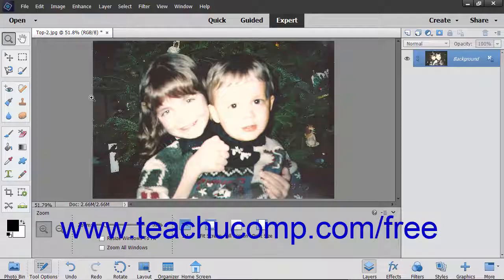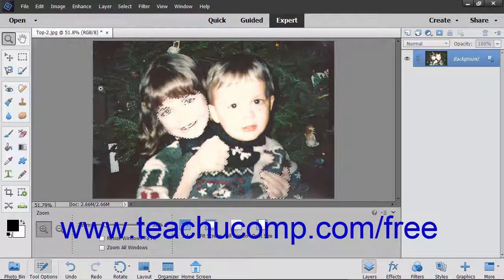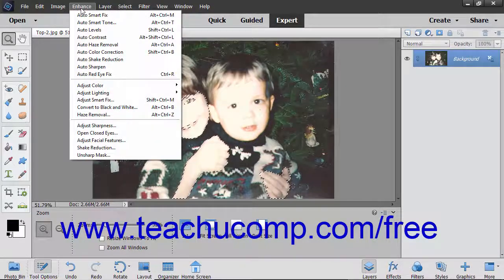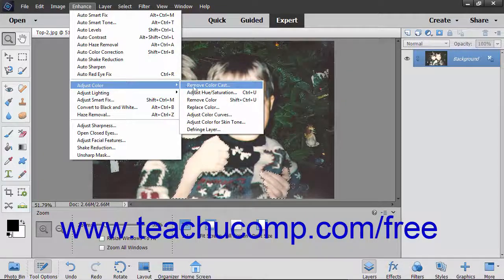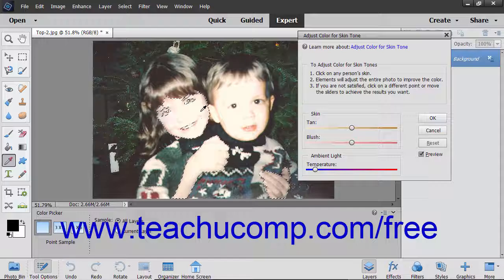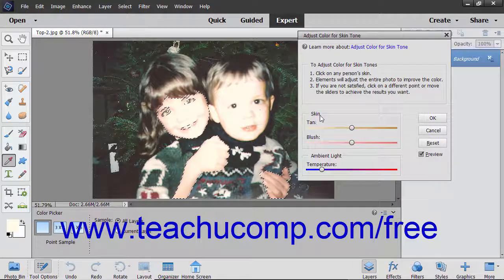Photoshop Elements 2019 Tutorial Adjusting Skin Tone Adobe Training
Learn how to adjust skin tone in Adobe Photoshop Elements A clip from Mastering Photoshop Elements Made Easy v. 2019. - the most comprehensive Photoshop Elements tutorial available. Visit us today!